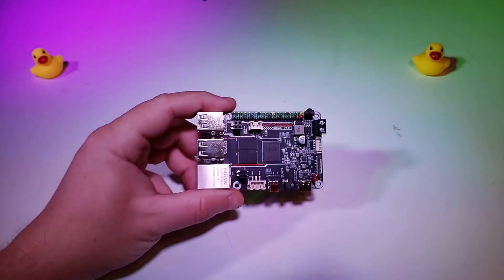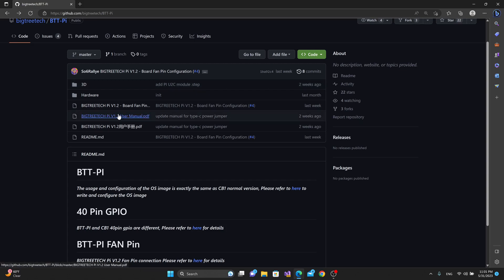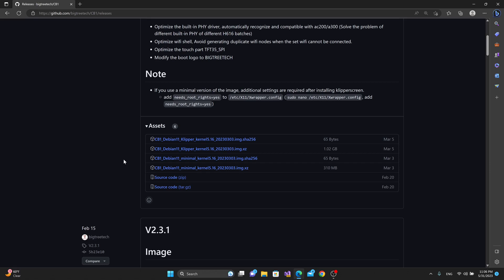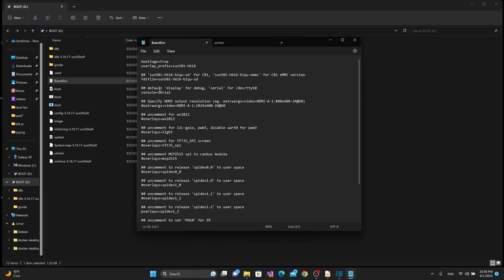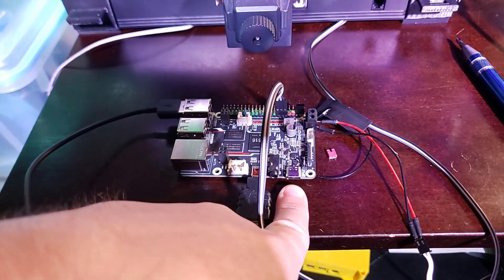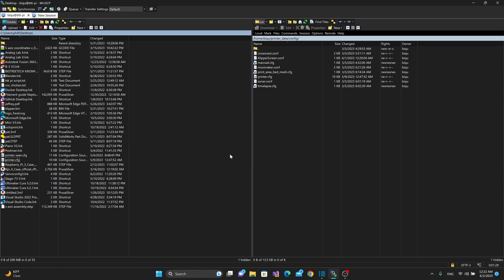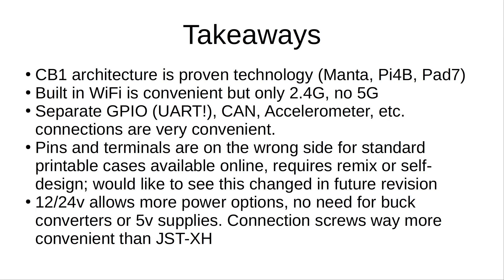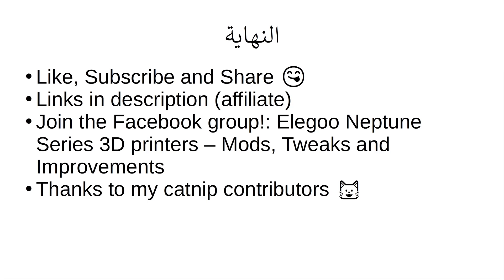Bigtreetech BTT Pi v1.2 - the latest Raspberry Pi alternative for running Klipper